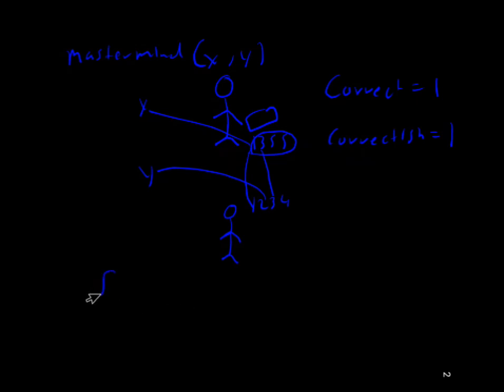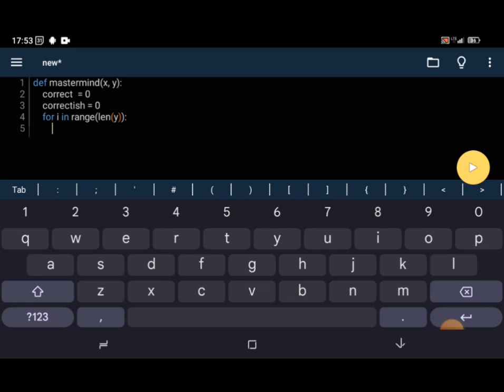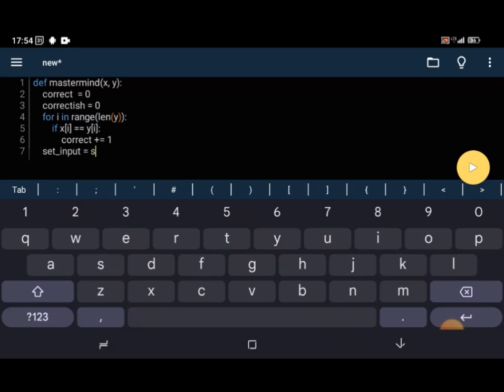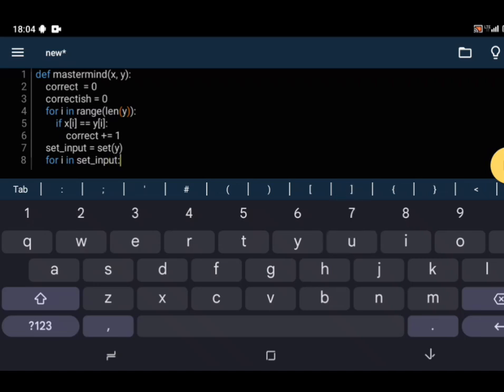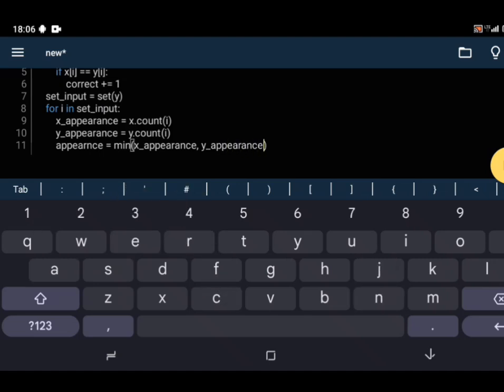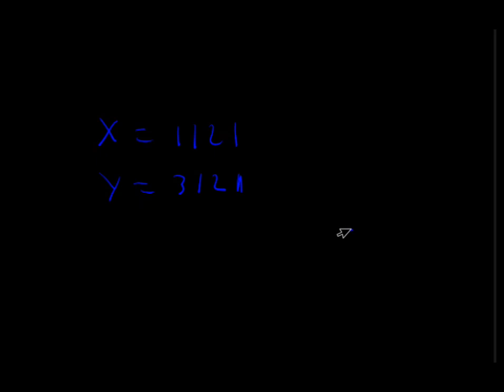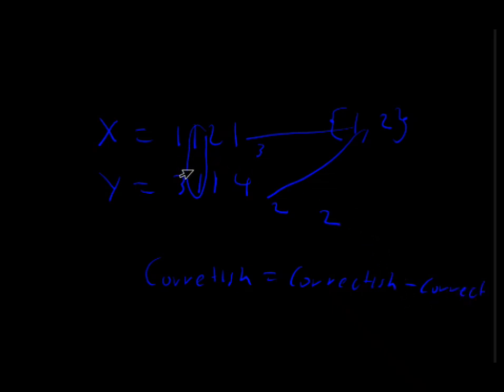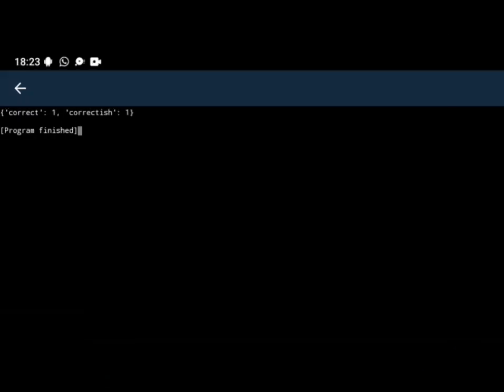coding mastermind, python basics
Programing